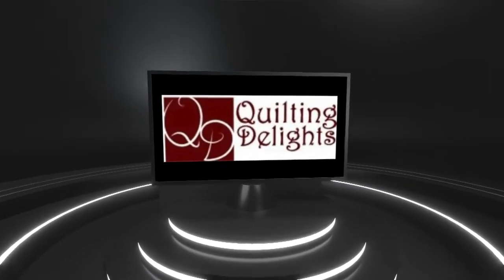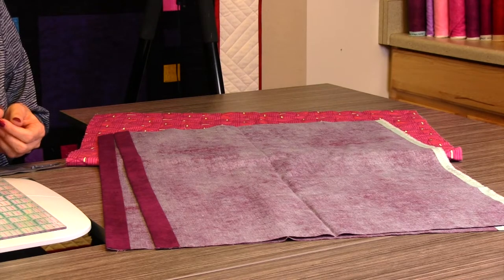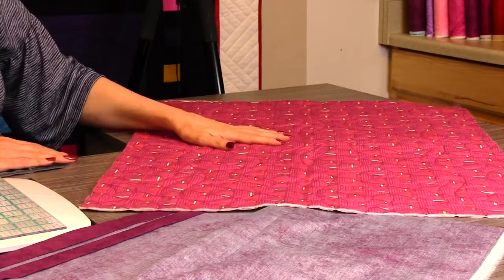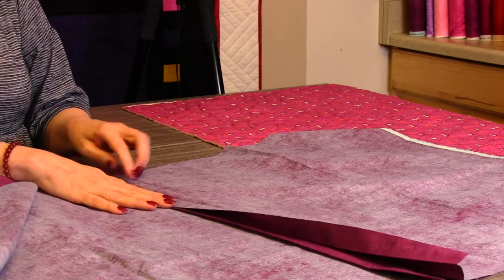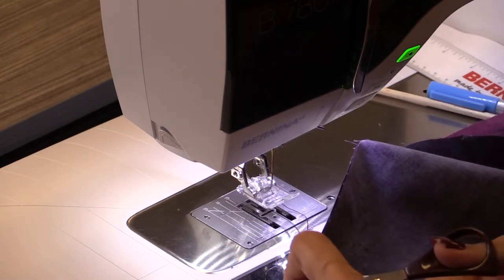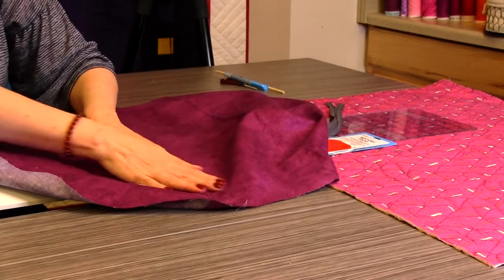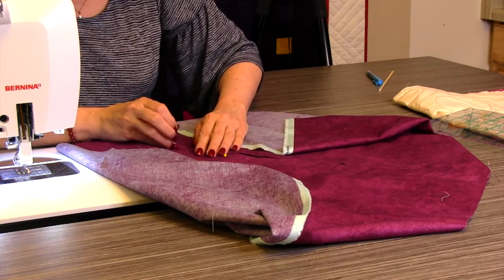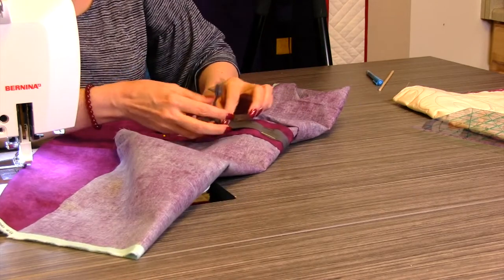Free Pillow Sham Pattern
So excited to be sharing another great technique!  I now make Pillow Shams with ALL my quilts!
Free downloadable color pattern on quiltingdelights.com.  Select FREE DOWNLOADS at the top and it's yours!